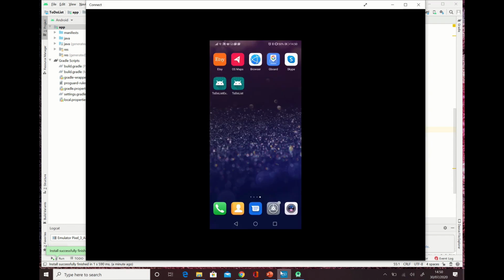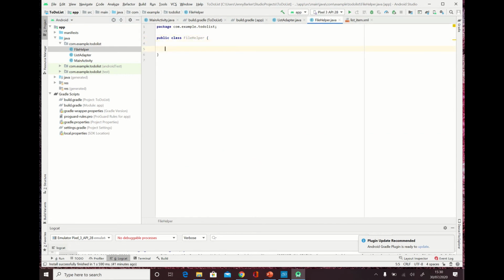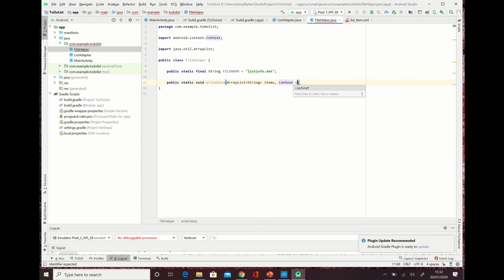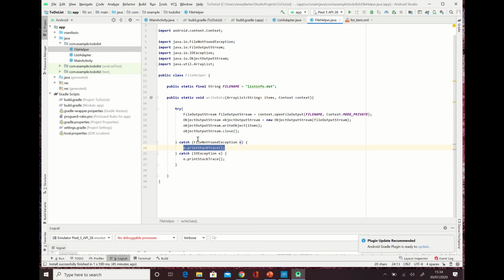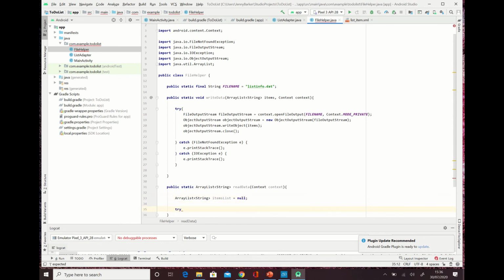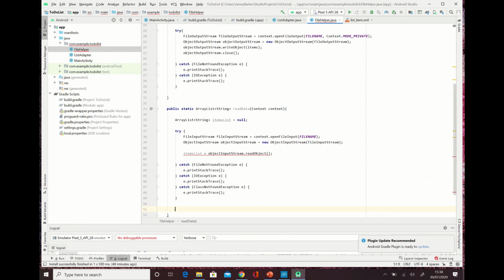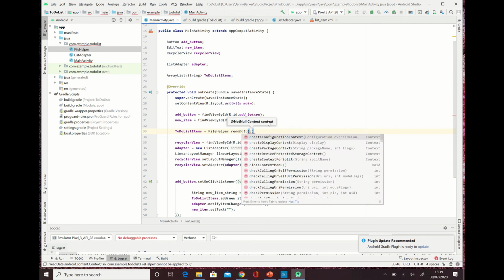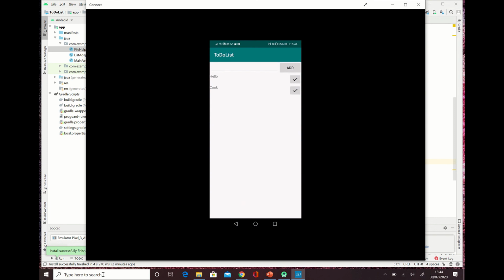Android Development for Beginners: Save Data in a File Output - To Do List App (part 4)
In this part of the to do list application tutorials, we learn how to save our list data into a File Output Stream.